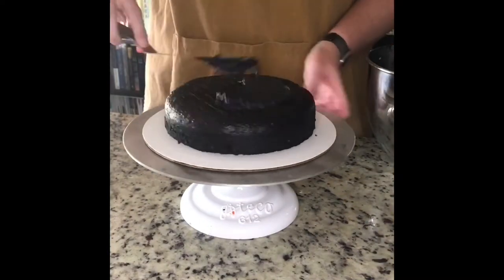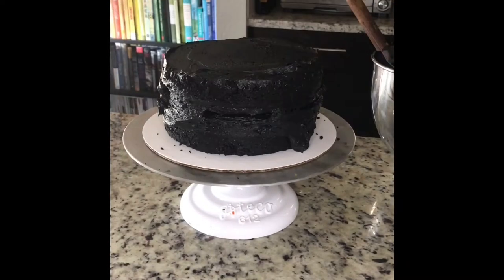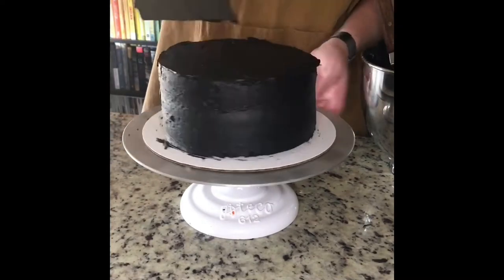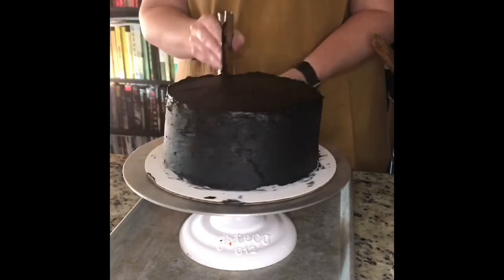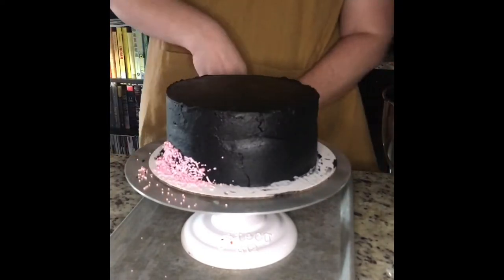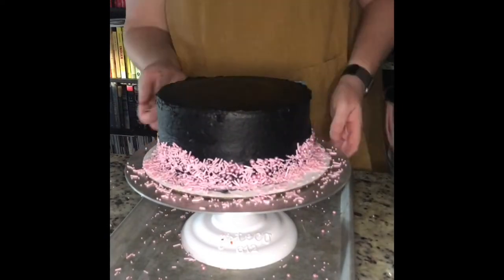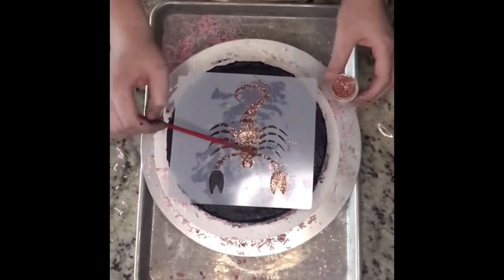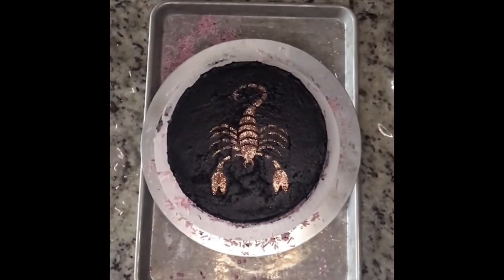Decorating a Blackout Scorpio Birthday Cake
This is a black, chocolate cake with black buttercream frosting. Wanted to make a quick video on how I decorate a standard cake with a little extra design.

Stencil is from KatoBakingSupplies on Etsy